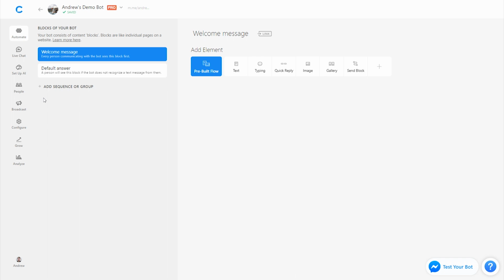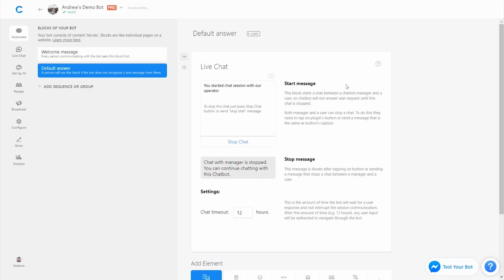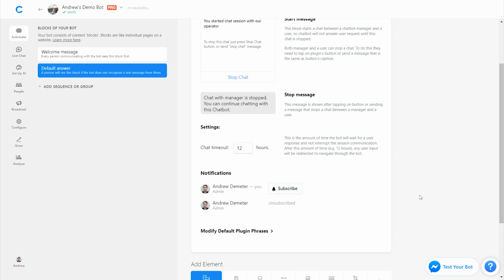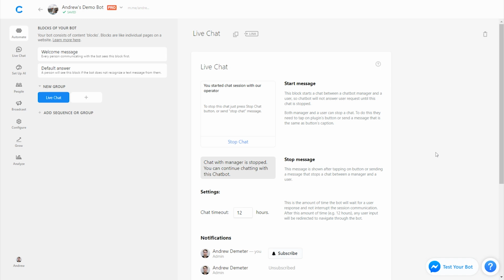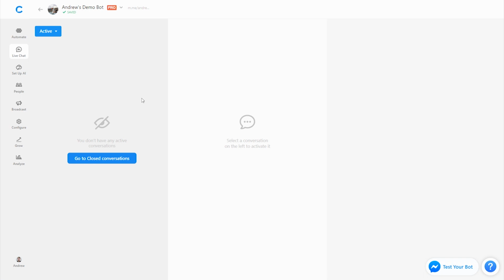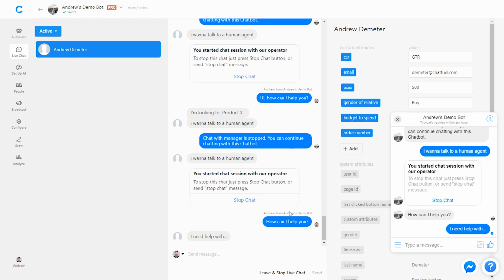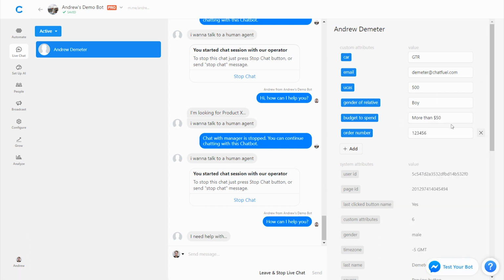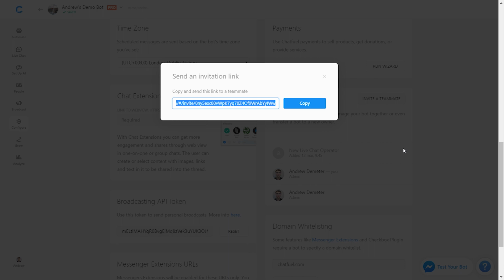Chatfuel: Live Chat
Learn how you can use the Live Chat plugin to intervene in a conversation where your bot can't resolve the user's query.

👉 Check out a case study where an ecommerce electronics brand used live chat in a bot that helped them boost sales by 10%